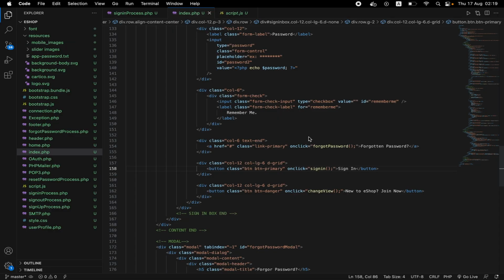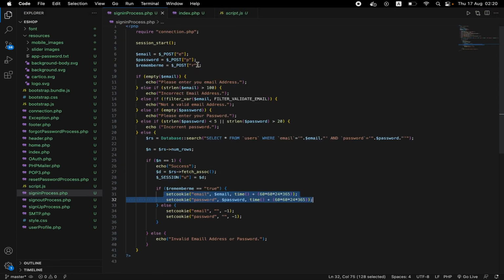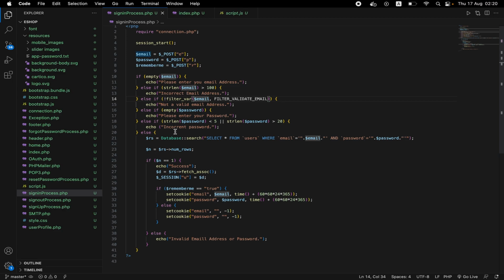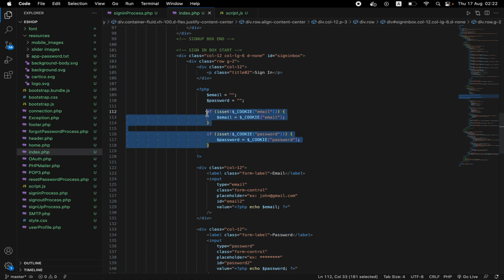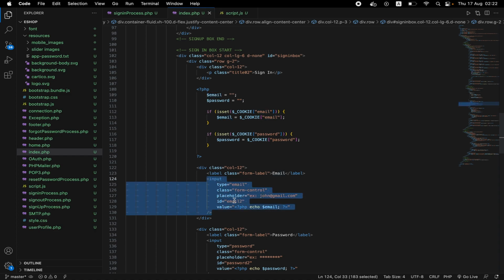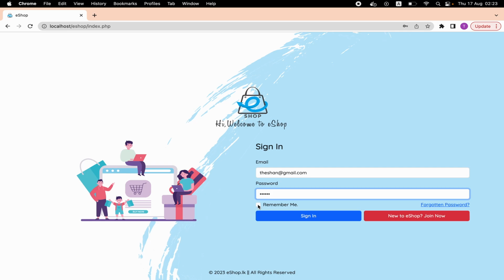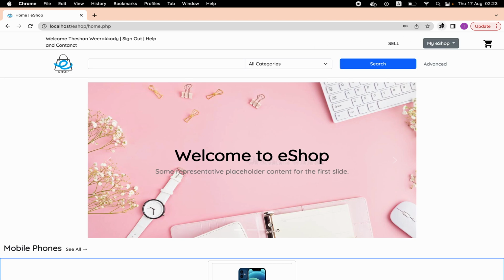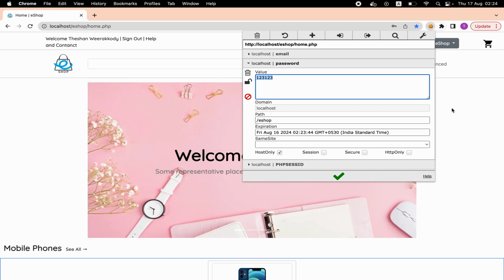Web Project Task 04 | 1st Year | Semester 01 | Java Institute | Theshan Weerakkody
Project Number : 04
Subject : Web Programming
Project : Develop a remember me add-on for sign in process